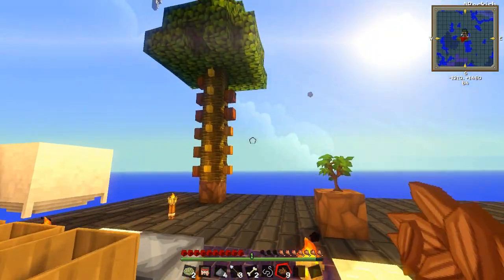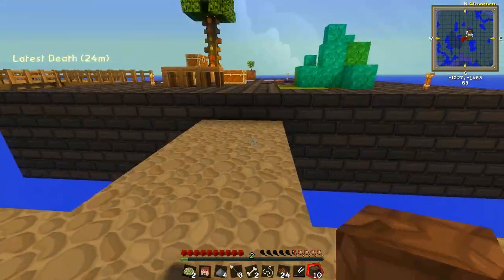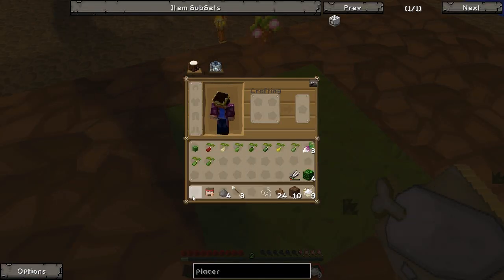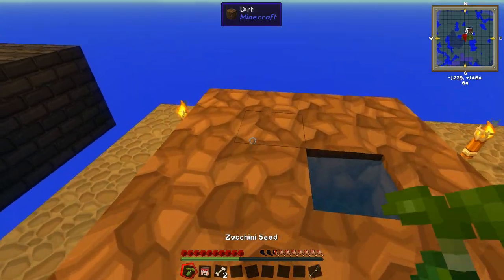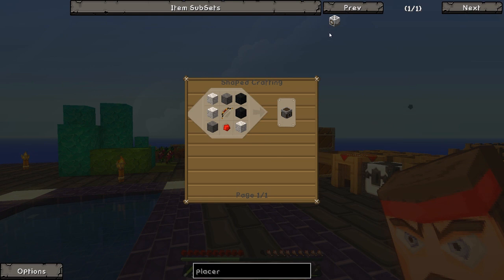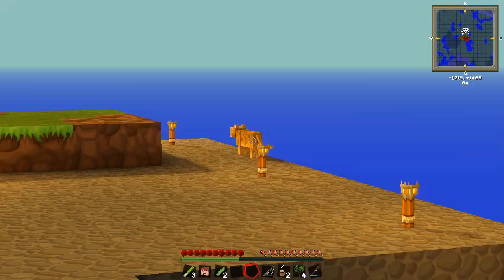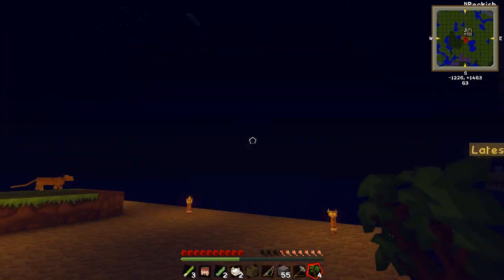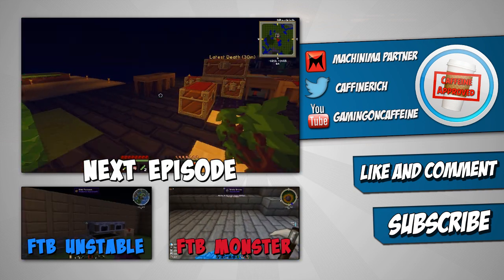Agrarian Skies a Hardcore Quest - Part 8 - Redstone & A Cat!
As the sole survivor of the cataclysm you must rebuild and repopulate the planet while defeating minions of darkness that leak through from the nether realms. You must create your resources out of nothing. As the pack evolves you will need to complete quests to earn extra lives and extra rewards towards the goal of rebuilding the planet.

Please Like/Fav to support the Series! It helps a lot. =D

Forget everything you know about Minecraft. This pack is a conversion pack. Wooden tools? Ha.. no. Try not to die in a pack inspired by Don't Starve, Terrafirmacraft , Diablo 3 and the Cooking Channel. This world wants you dead and you will need to carve out a safe place to survive.

Mod List:
ExNihilo- ErasamusCrowley
ExAquhila - Zerokyuuni
Flatsigns - Myrathi
AOBD - ganymedes01
ExtraCells - m3gafr3ak
Minetweaker -StanH
Forestry - SirSengir
Ironchest - Cpw
Obsidiplates- Myrathi
Switches - Myrathi
Bibliocraft - Nuchaz
Infinibow - Myrathi
Mariculture - Joshie
Jadedspawn - Minalien
IguanaTinkersTweeks - Iguanaman